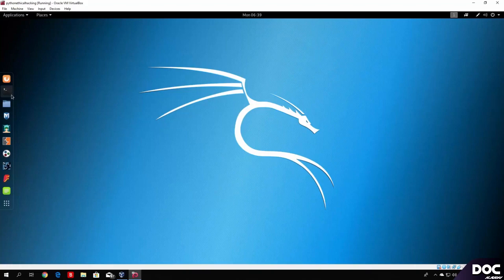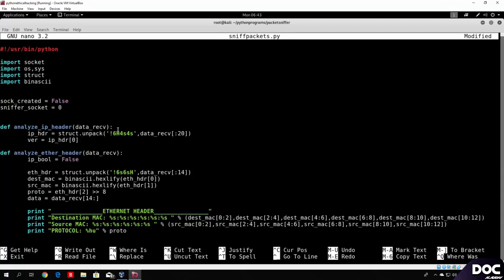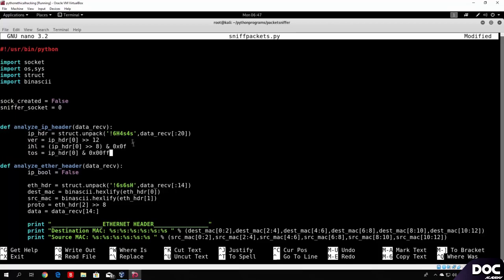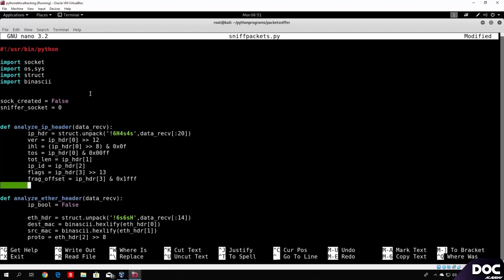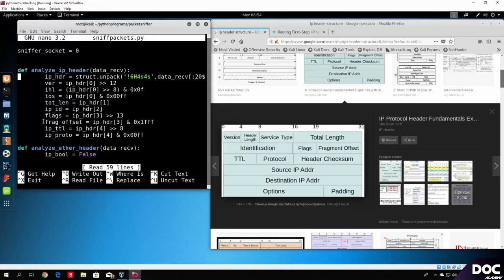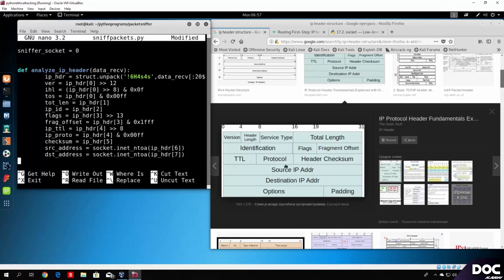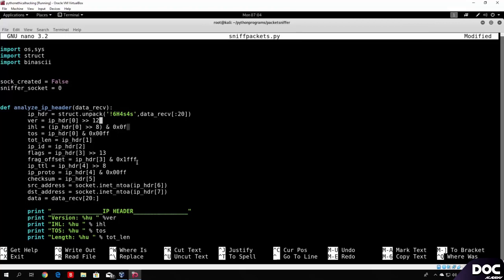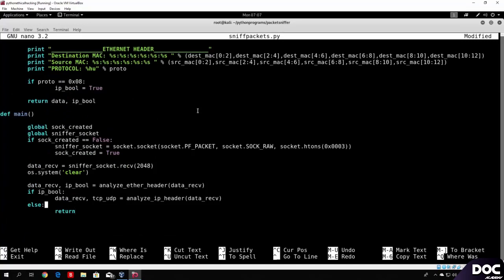3 Analyzing IP header part 2